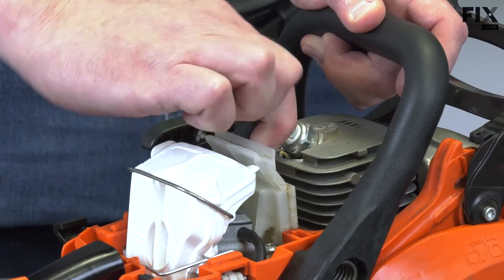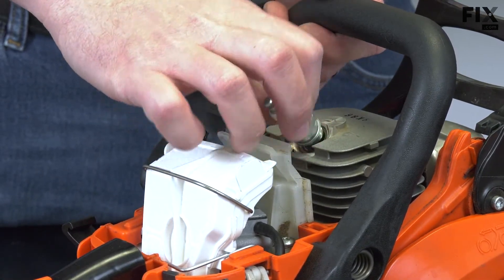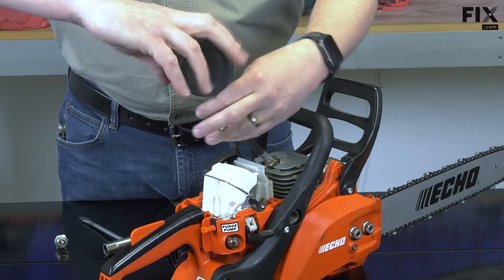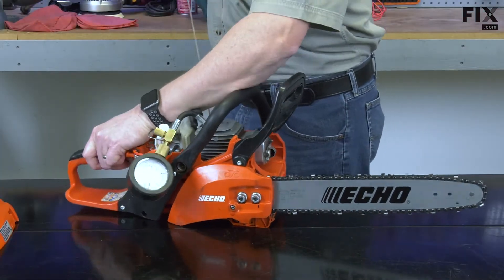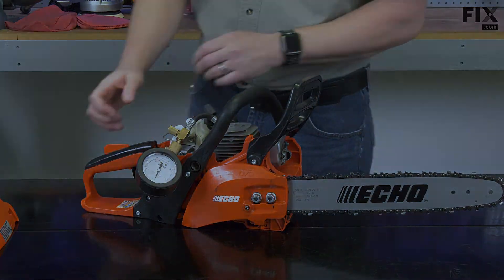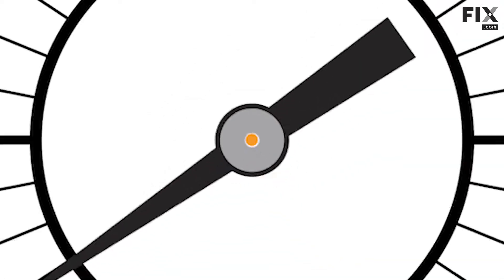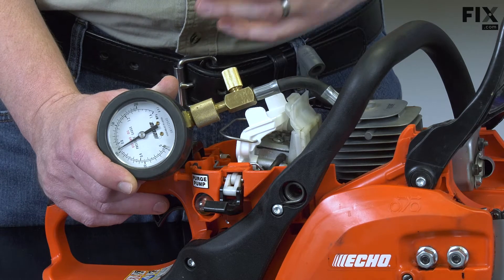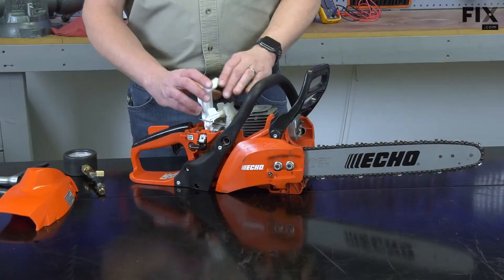CHAINSAW REPAIR: How to Test Cylinder Compression on Your Chainsaw | FIX.com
This video will help you test cylinder compression on your chainsaw, so you can determine if you need to make repairs to the saw.

Need to find a part like this one?

Need a different part for your Chainsaw? Enter your model number at FIX.com